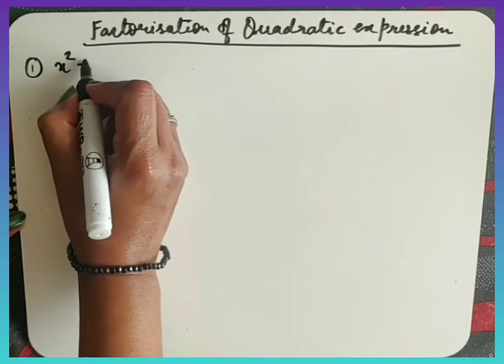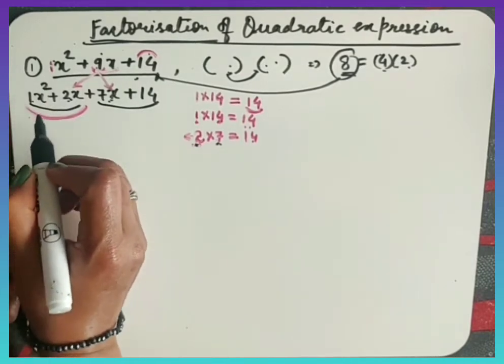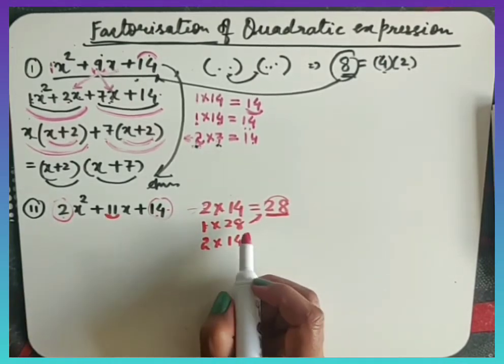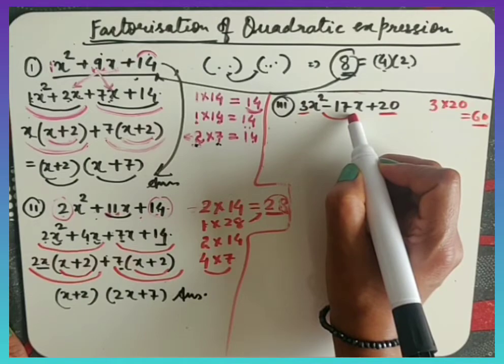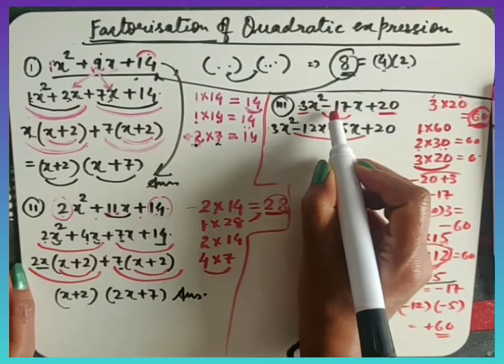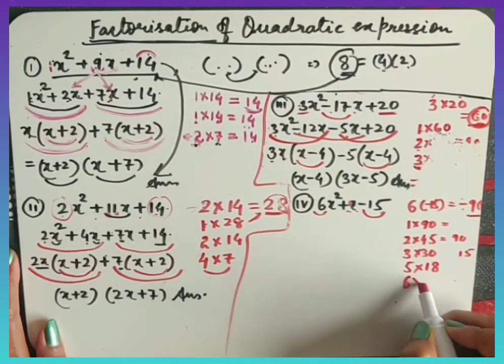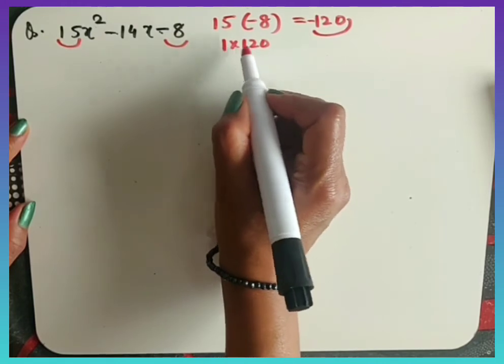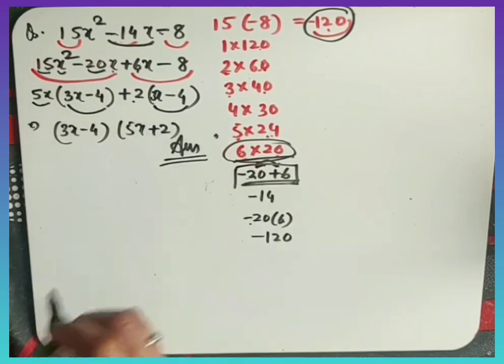Factorise Quadratic Expressions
1). This video will  explain you how to Factorise Quadratic Expressions step by step

2).  Understand what is factors.

3). Explanation of factorisation by taking different types of questions.